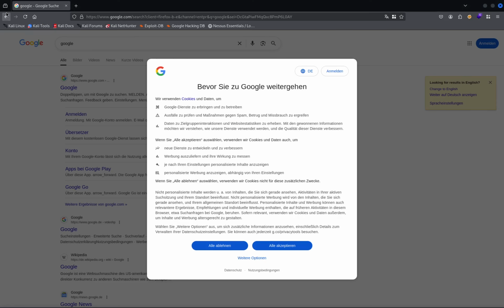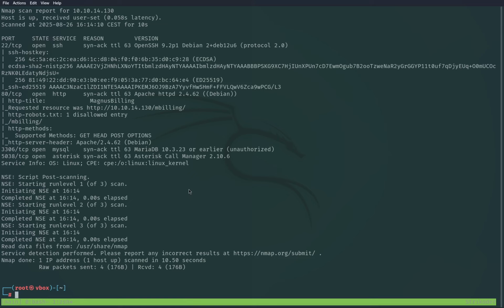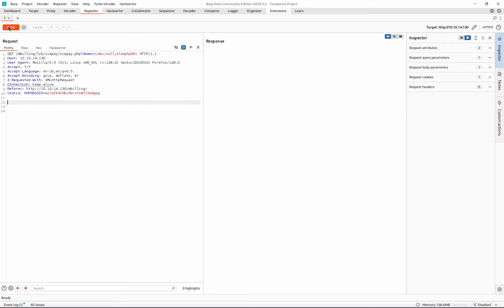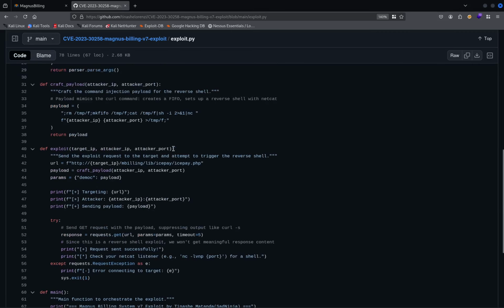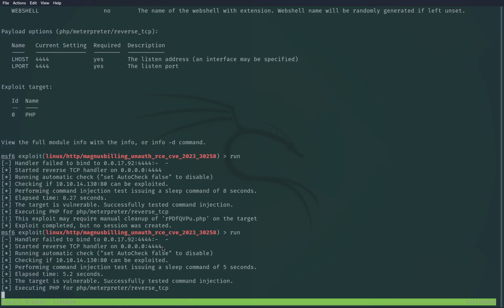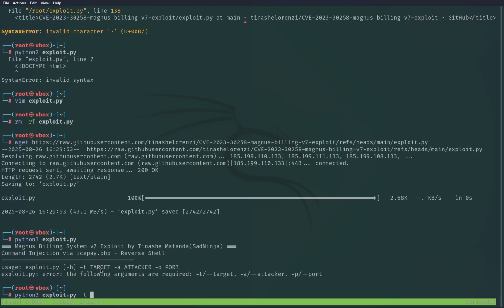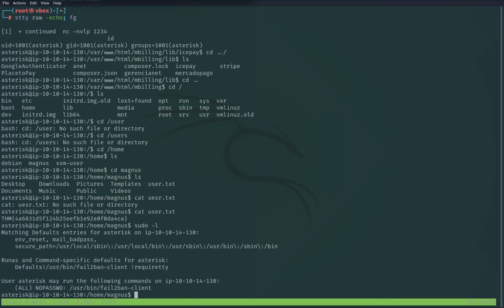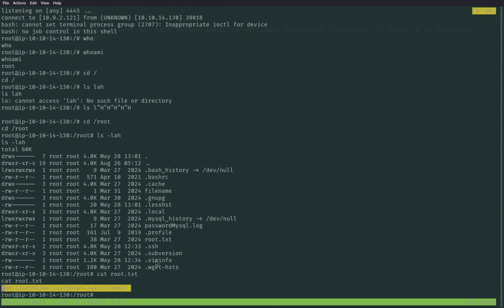TryHackMe Billing Walkthrough | Burp, Metasploit & Fail2Ban PrivEsc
In this box, we exploited a vulnerable Billing system and learned how to chain multiple techniques for full compromise:

What you’ll learn:
- Web enumeration & injection
- Exploiting with Burp Suite (manual payloads)
- Using Metasploit module for RCE
- Running a public GitHub PoC exploit
- Privilege escalation via Fail2Ban abuse

⏱️ Timestamps:
00:00 - Intro & Target Overview
01:18 - Enumeration
04:36 - Exploitation with Burp Suite (Method 1)
11:15 - Metasploit Exploit (Method 2)
16:50 - GitHub PoC Exploit (Method 3)
20:34 - Privilege Escalation (Fail2Ban Abuse)